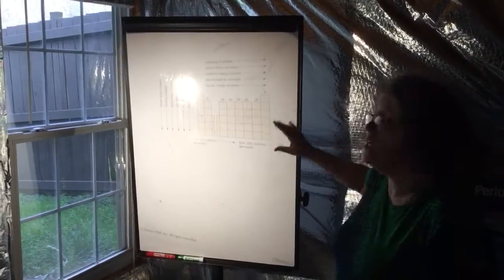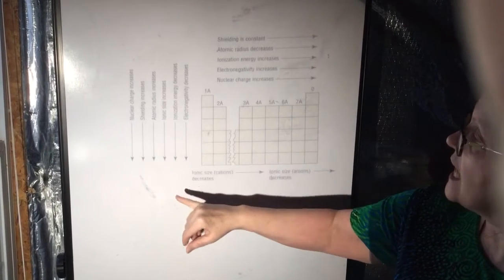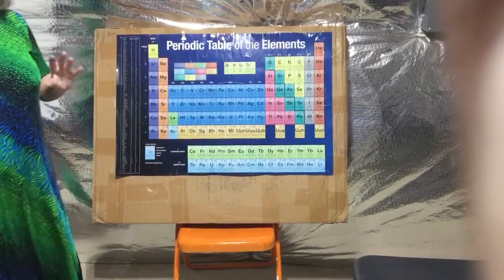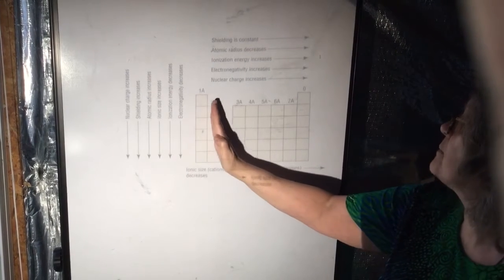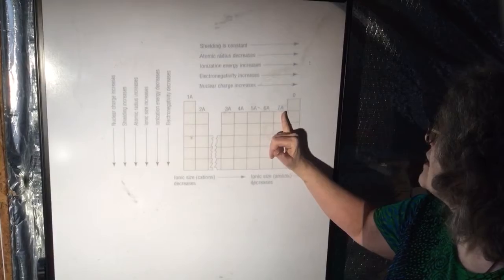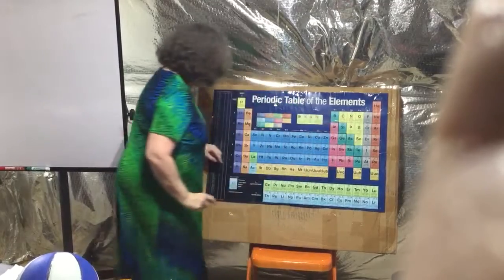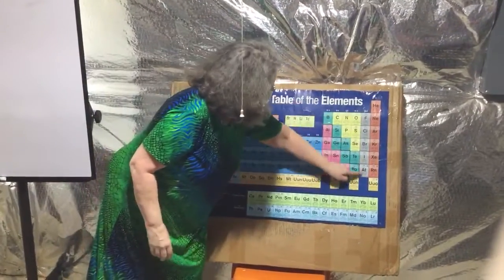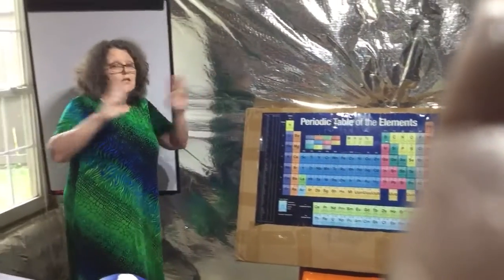Module 8 Periodic Trends Summary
Here is a bit more on Periodic Trends.